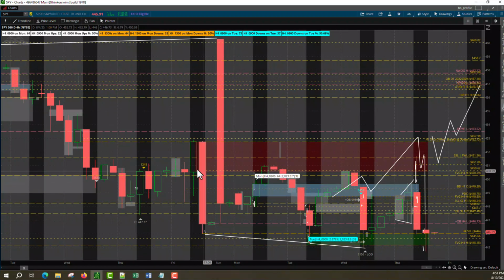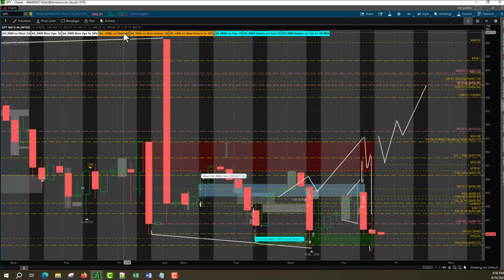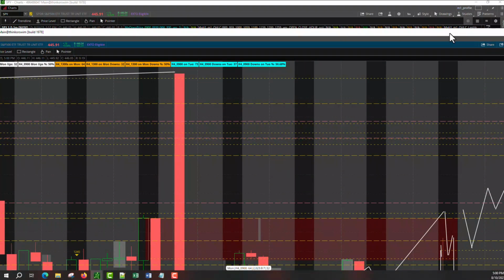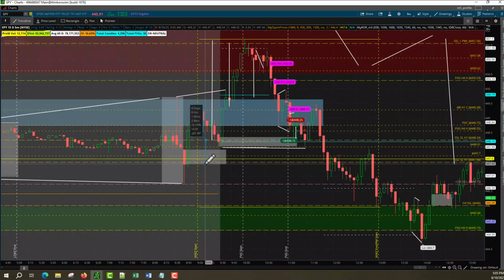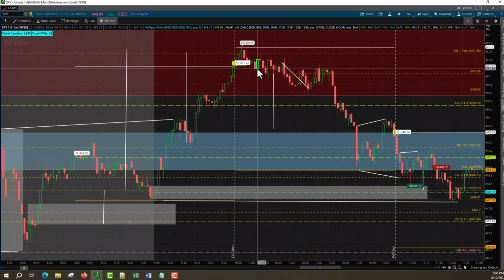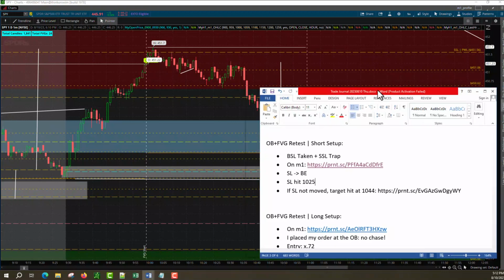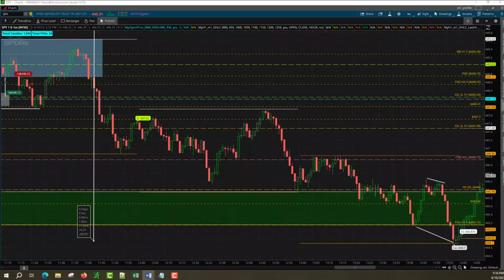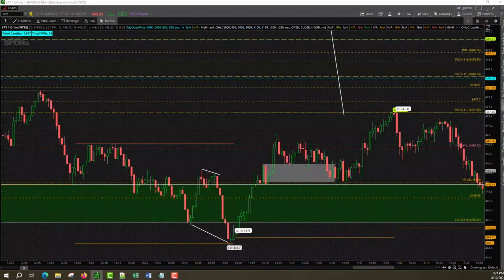SPY Liquidity Run Analysis End of Day Review Aug 10 2023 Thu